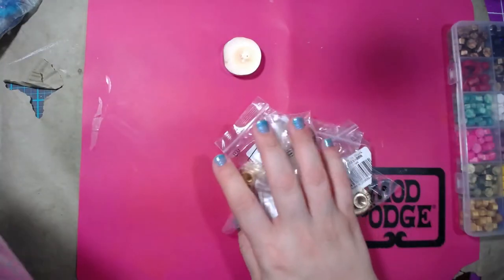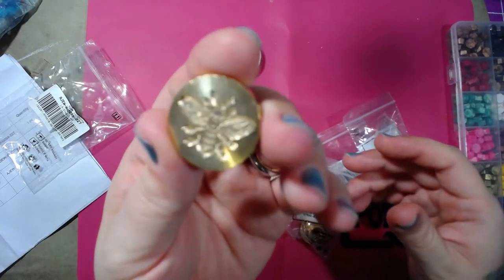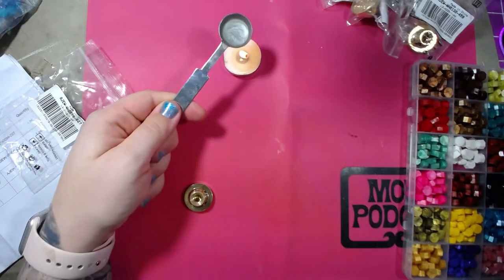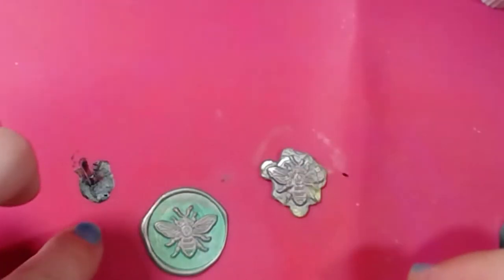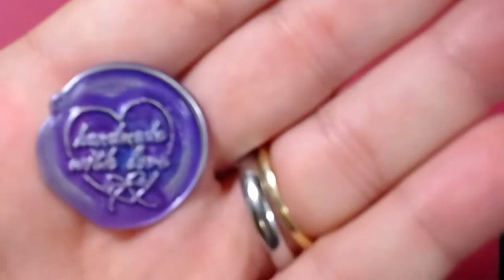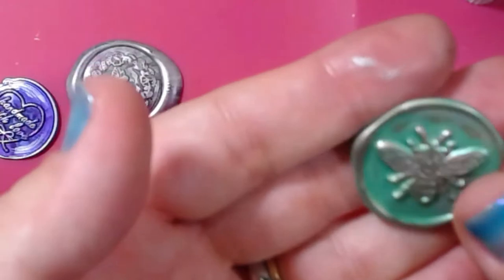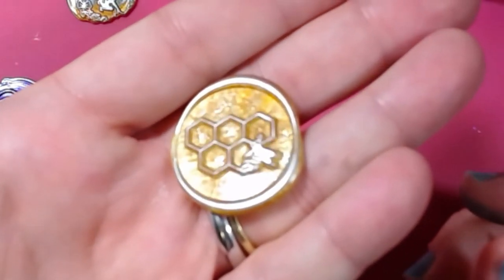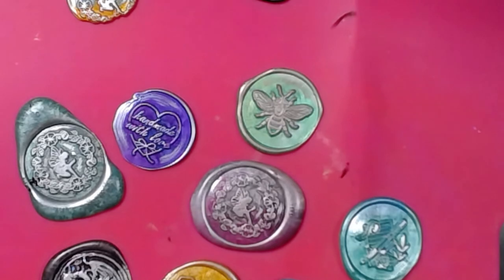Product review Wax Seals Craspire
Want to get great beads at amazing prices??? grab the bargain bead box